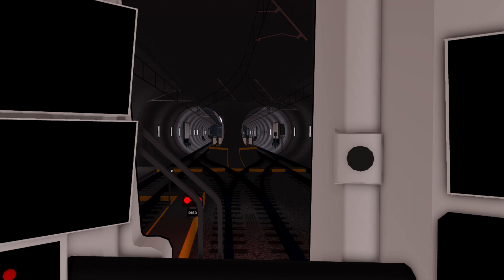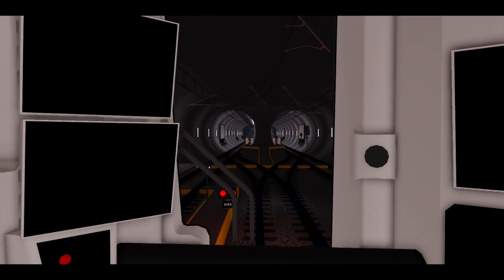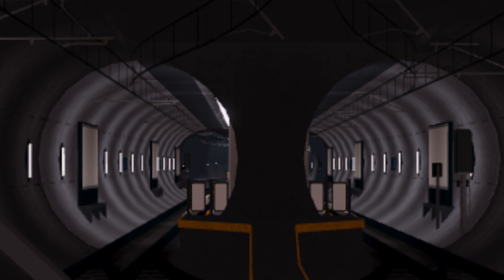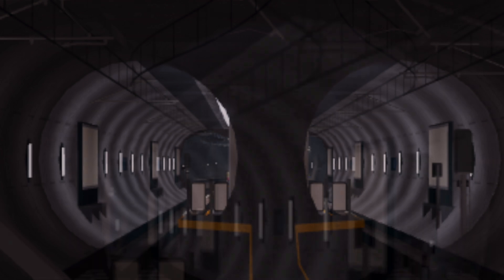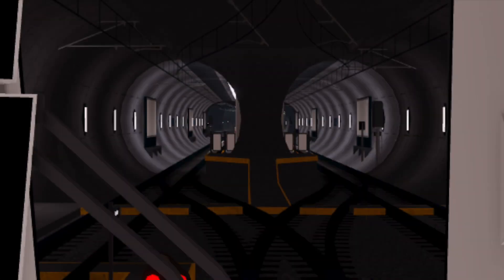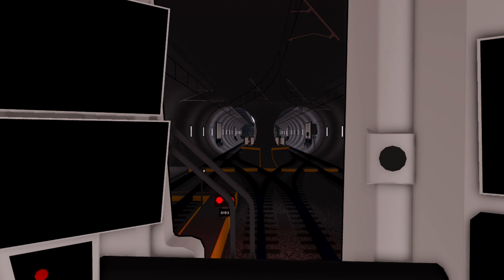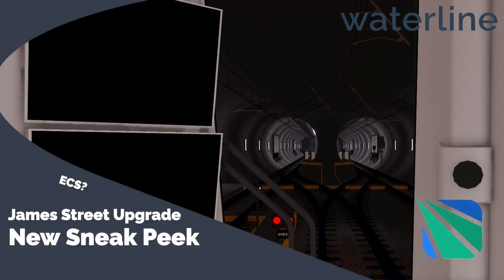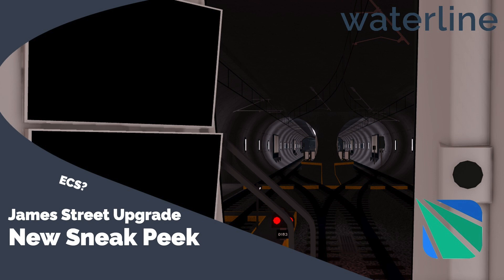James Street - New SCR Sneak Peek (1.10/2.0)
James Street? Today at 15:00, a new SCR Sneak Peek was released, showing a upgraded station, possible James Street or Airport West.